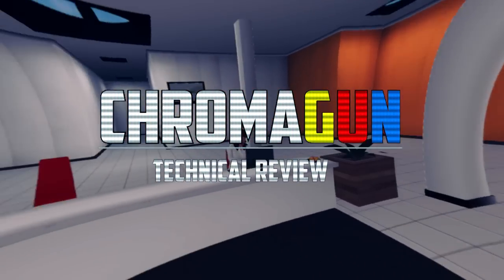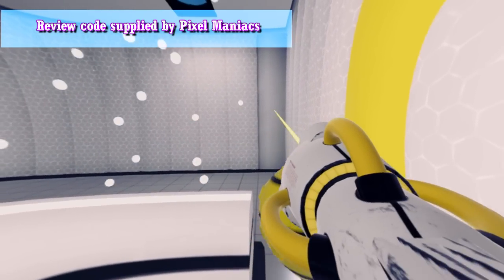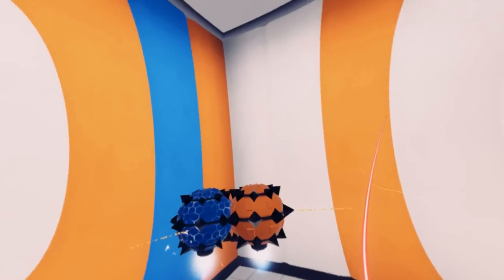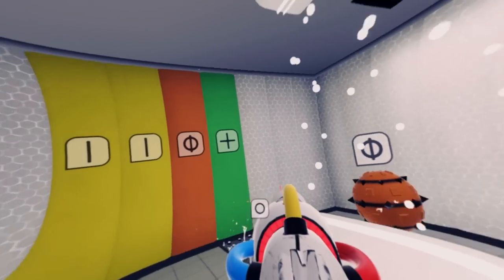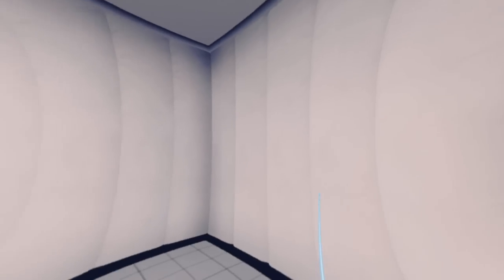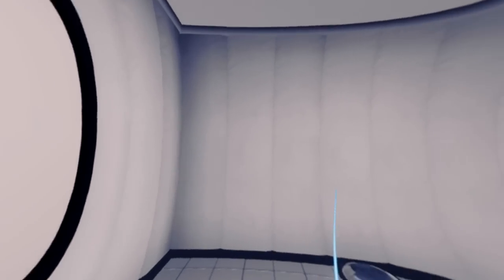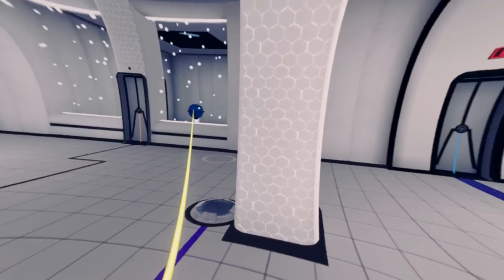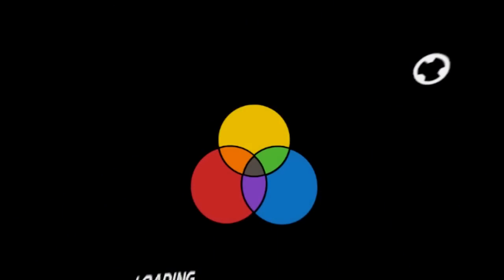ChromaGunVR : Technical Review | PSVR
We all love a good puzzler,  with Chromagun we get a colourful one that now lands on PSVR. Is it a red rose or a purple dome?